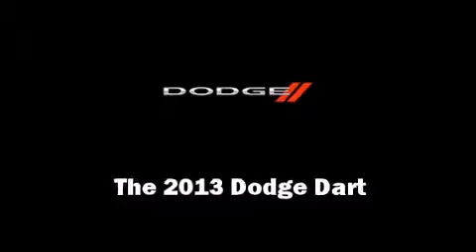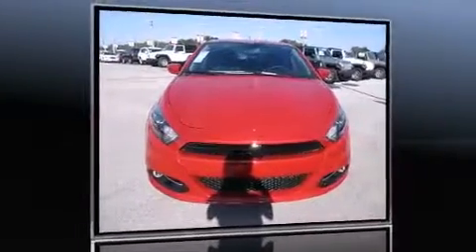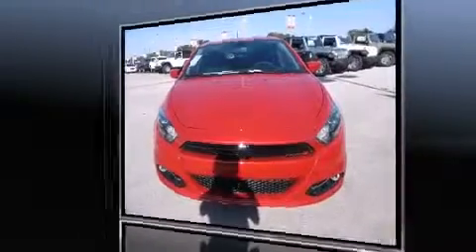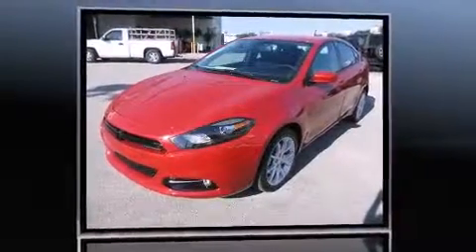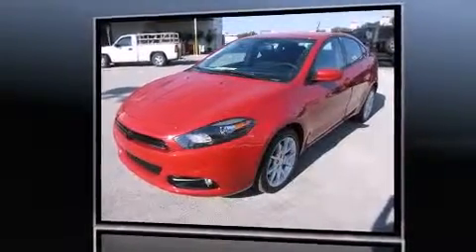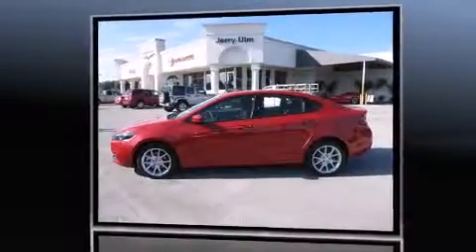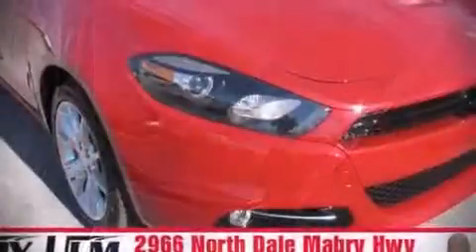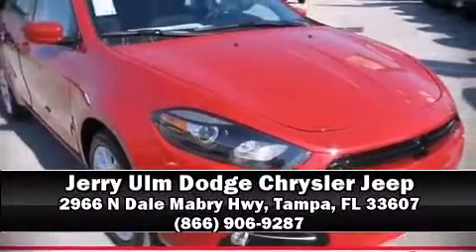2013 Dodge Dart SXT/Rallye in Tampa, FL 33607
2966 N Dale Mabry Hwy

Climb inside the 2013 Dodge Dart. This 4 door, 5 passenger sedan is ready to drive off the showroom floor! It features a front-wheel-drive platform, an automatic transmission, and a 2 liter 4 cylinder engine. Comfort and convenience were prioritized within, evidenced by amenities such as: a tachometer, variably intermittent wipers, an outside temperature display, tilt steering wheel, power door mirrors, remote keyless entry, and 1-touch window functionality. Dodge also prioritized safety and security with features such as: head curtain airbags, front and rear SIDE impact airbags, traction control, brake assist, anti-whiplash front head restraints, a panic alarm, and 4 wheel disc brakes with ABS. Various mechanical systems are monitored by electronic stability control, keeping you on your intended path. Our experienced sales staff is eager to share its knowledge and enthusiasm with you. They'll work with you to find the right vehicle at a price you can afford. We are here to help you.